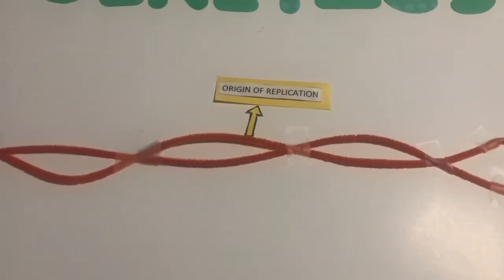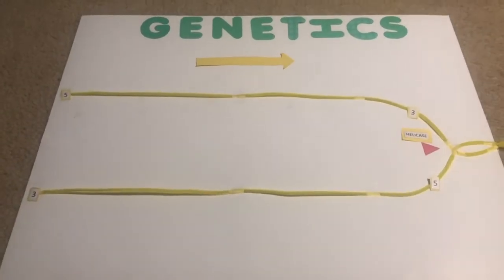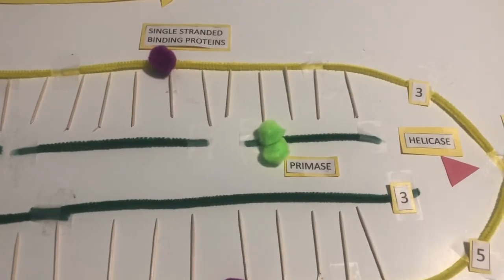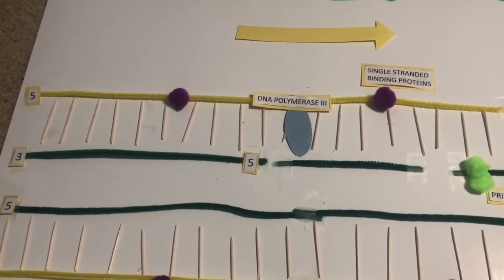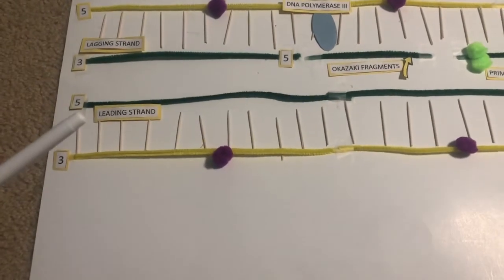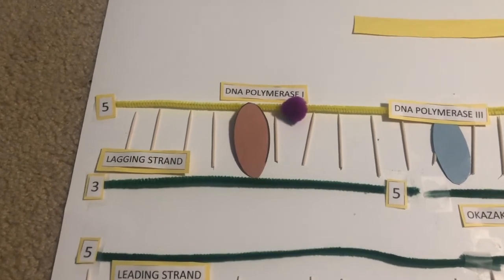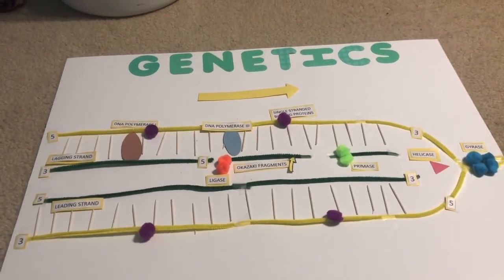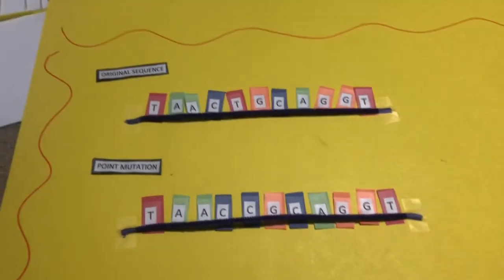GN 311 Prompt #4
14.4: DNA Replication in Prokaryotes. (2020, August 15).

Wilson, J., & Alberts, B. (2008). Molecular biology of the cell (5. [erw.] ed. ed.). New York, NY [u.a.]: Taylor and Francis, Garland.